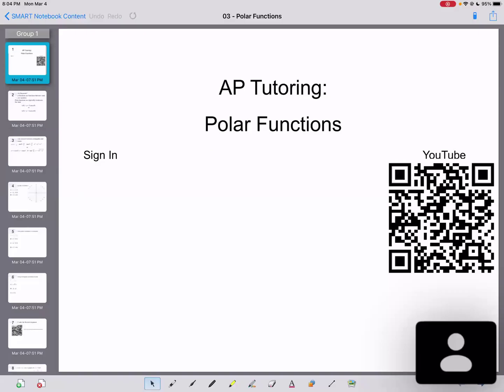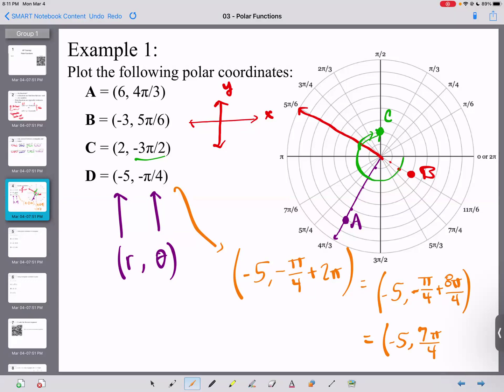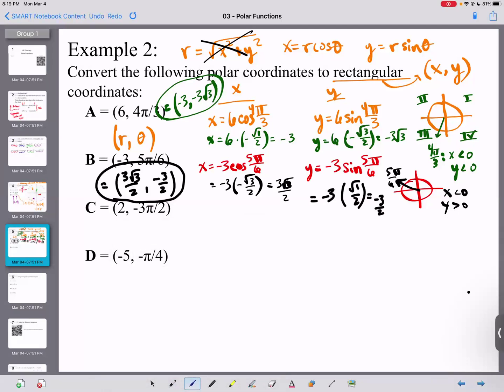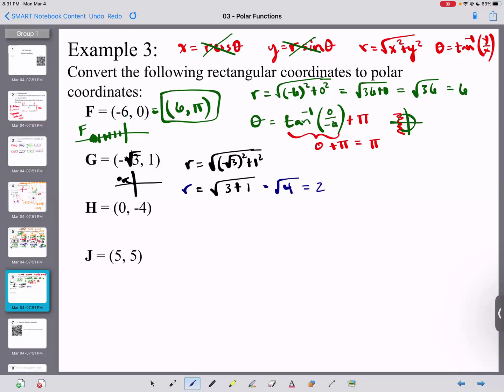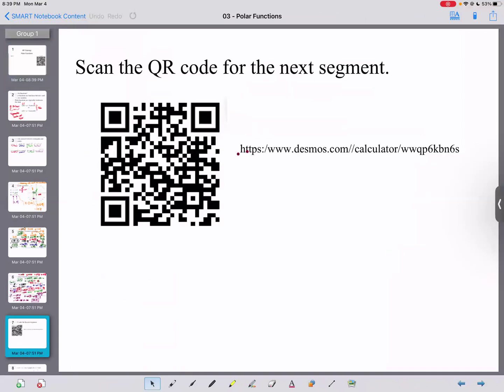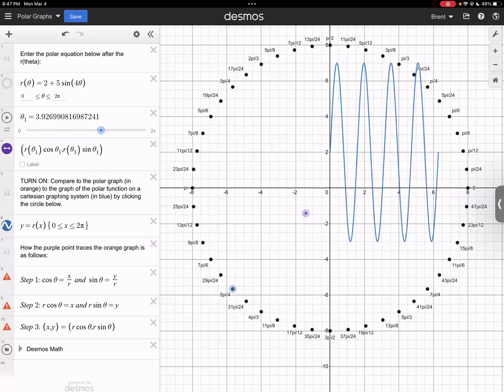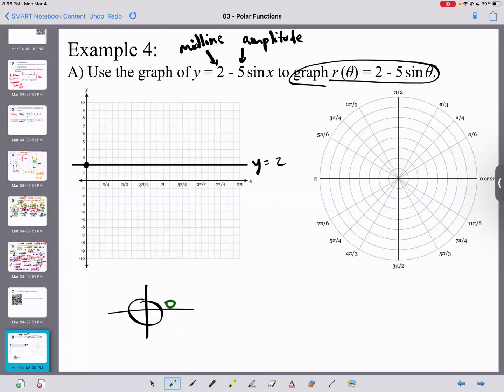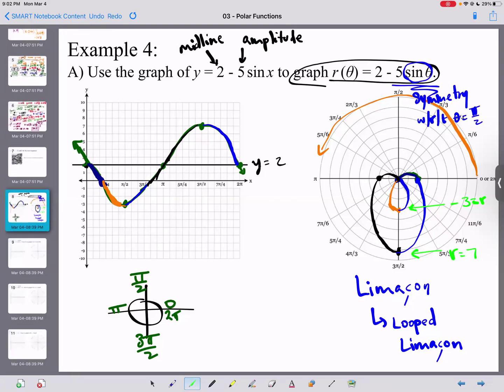03 - Polar Functions